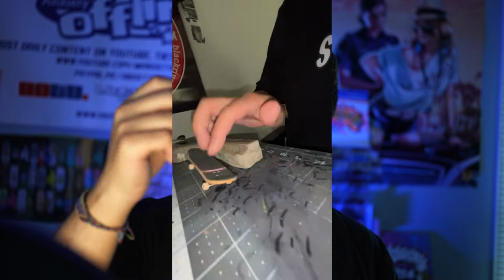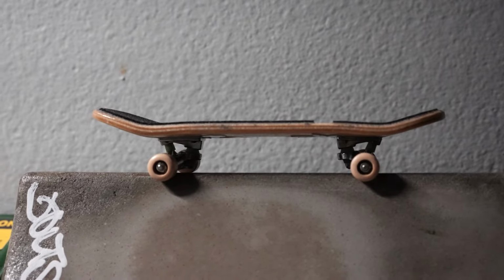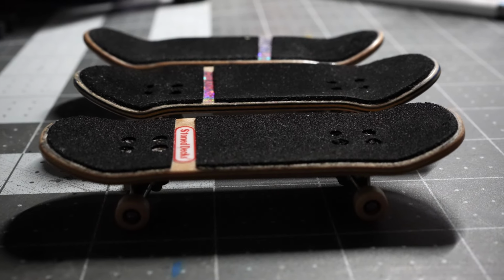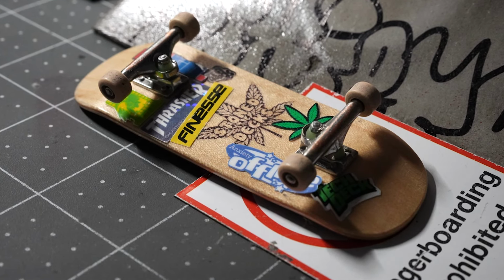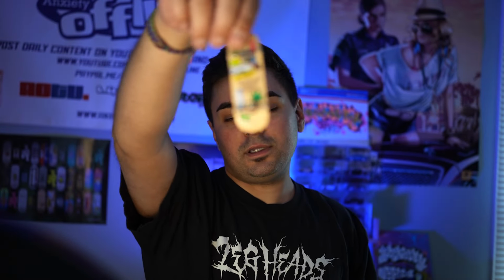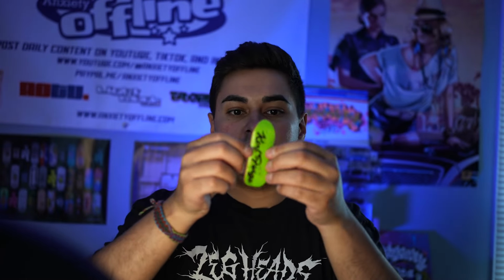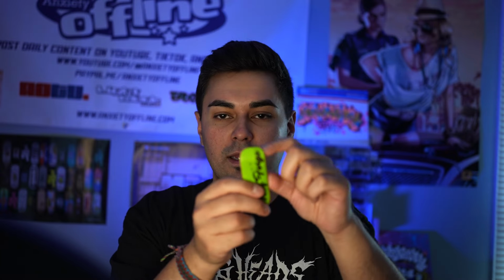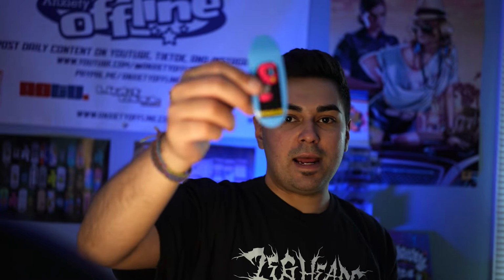STONED DECKS INDICA MOLD FINGERBOARD REVIEW